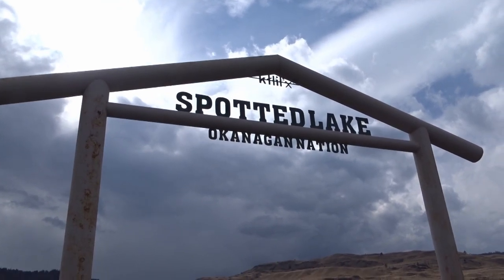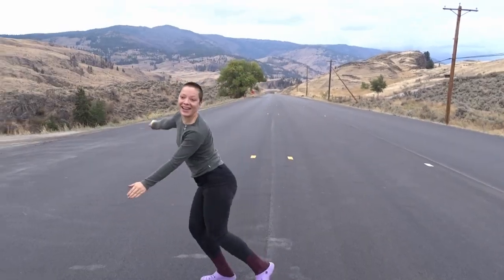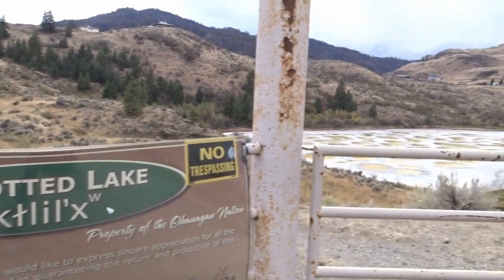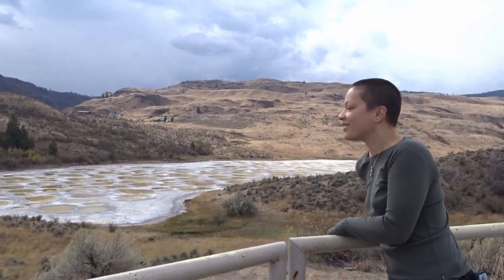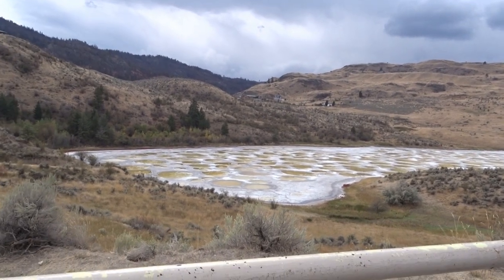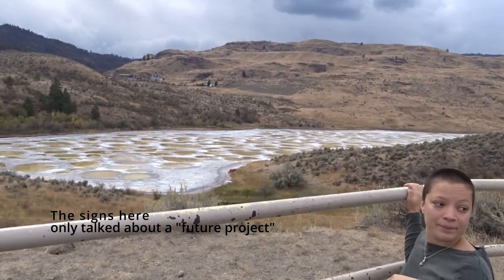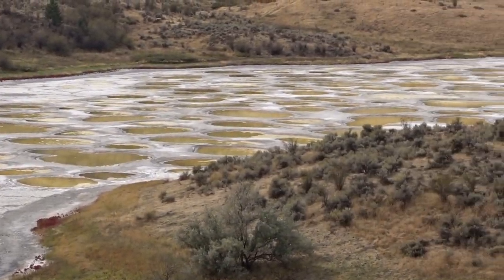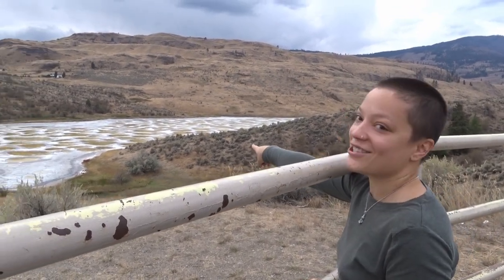The most MINERALIZED lake in the World!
This is a beautiful, one of kind, "must see" lake.

Spotted Lake, Osoyoos BC Canada.

Currently there is only a small highway pullout with room only for a couple of cars.
The signs on the fence promise work to be done, enlarging the pullout and adding information pannels.
Unfortunately there is no date for this.

I hope the site gets the attention it deserves soon.
It is an absolute gem, and I look forward to learning more about it.

We do not claim to be professionals, by any means.
Just 2 semi-normal humans, from differant sides of the world, on random outdoor adventures!

If you like our content and want to support us...

Max & Jen

~ Sony DSC-HX400V
~ Samsung Galaxy A14
~ Lenovo Laptop